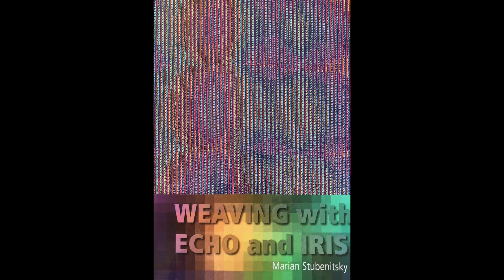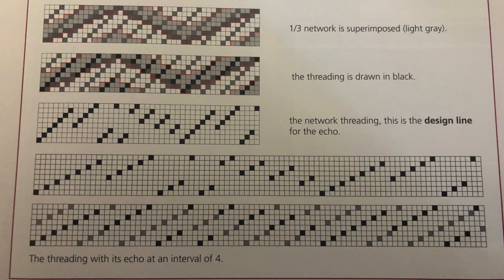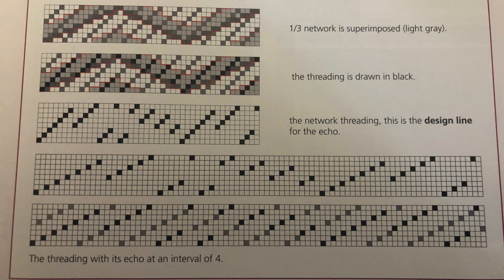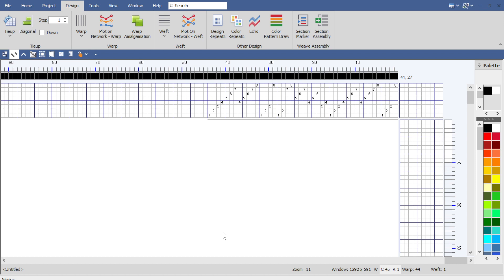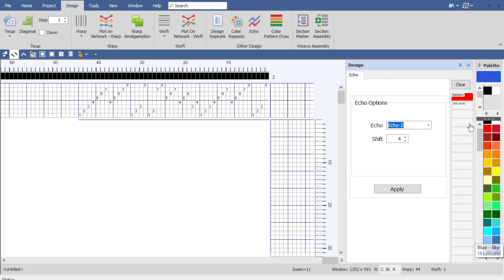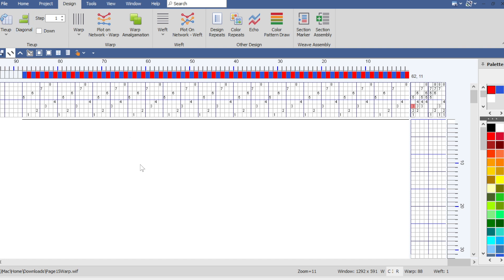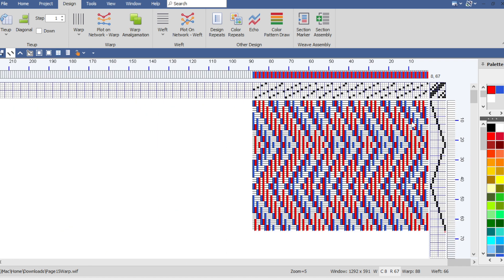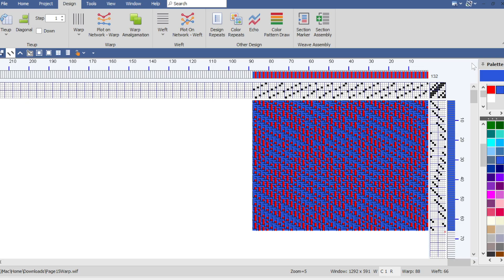TempoWeave Demo - "Echo” and Network Drafting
For TempoWeave, weaving design software users, who own the Marian Stubenitsky Echo and Iris book, this video shows entering the Echo draft shown on pages 15 and 16 with the tie-up treadling.